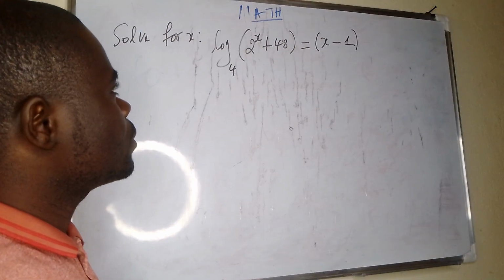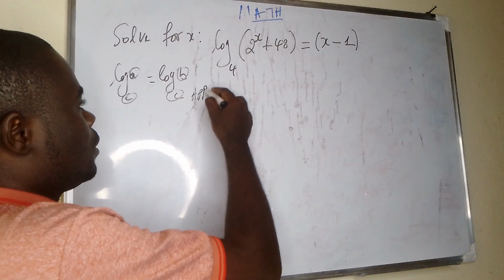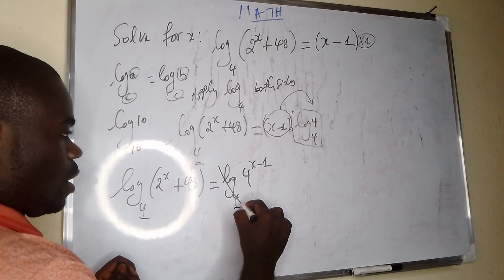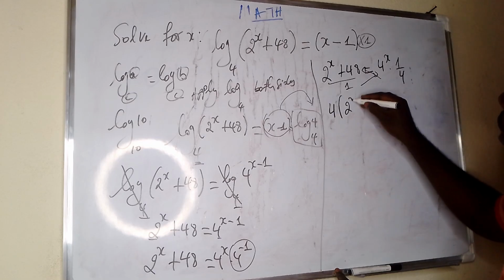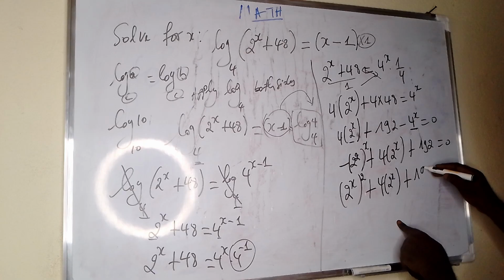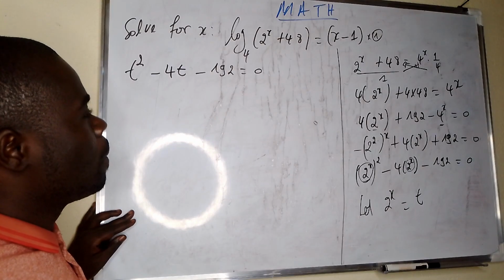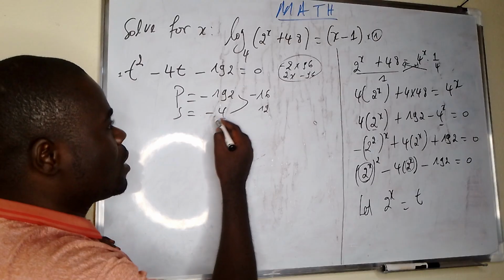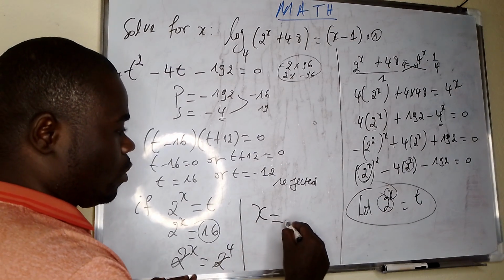Math Olympiad / hard logarithmic equation, Cambridge CIE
This question involves solving logarithmic equations which involves also exponential properties and changing variables or parameter.